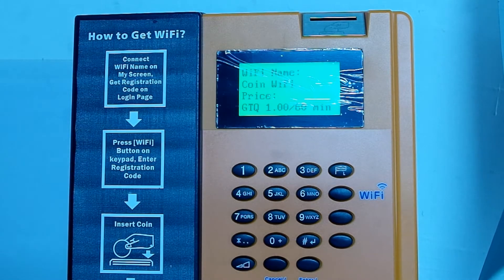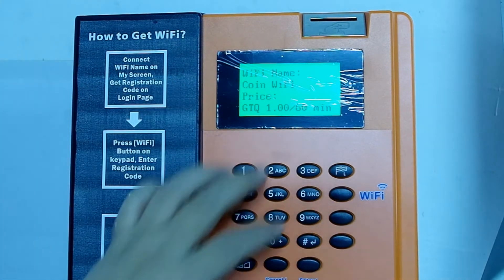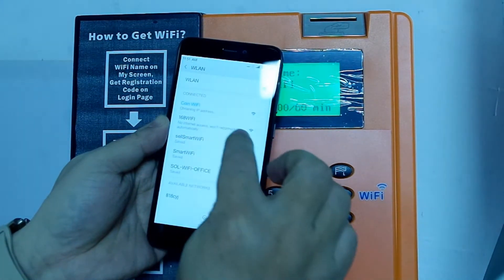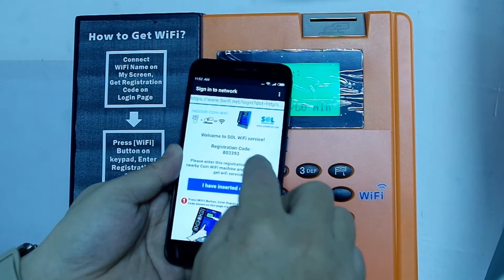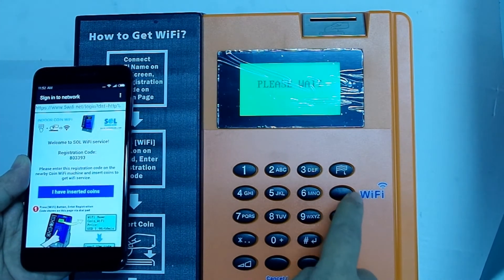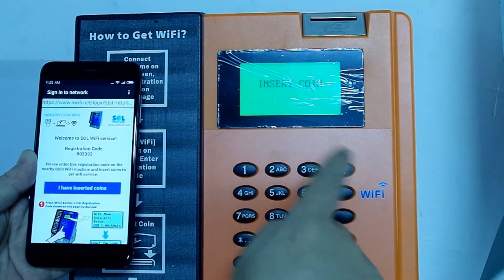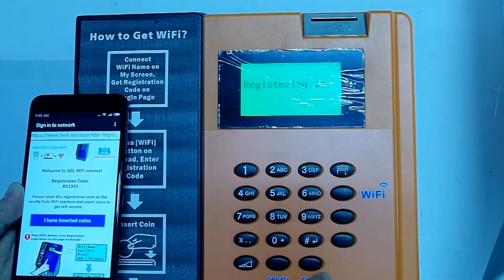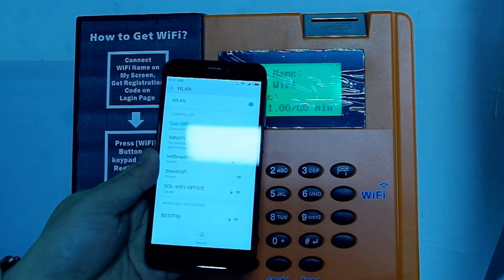How to buy WiFi service from Indoor Coin WiFi (model: WIFI-A203)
Indoor Coin WiFi is another kind of WiFi vending machine. The biggest difference from "Tap Coin WiFi" is the operation steps to get WiFi:

1) Get special registration code on login page
2) Enter the registration code on the machine via keypad
3) Insert coins

Our VoIP payphone also uses the same operation steps to sell WiFi Internet service.

- Skype: chochogz221